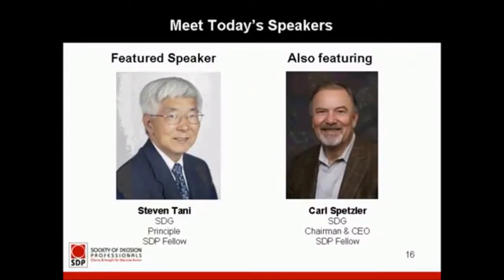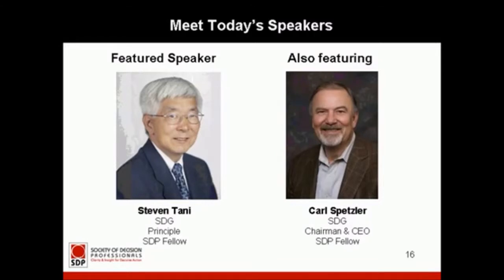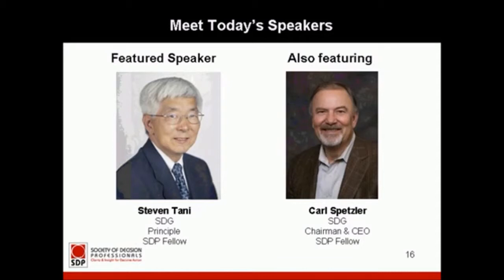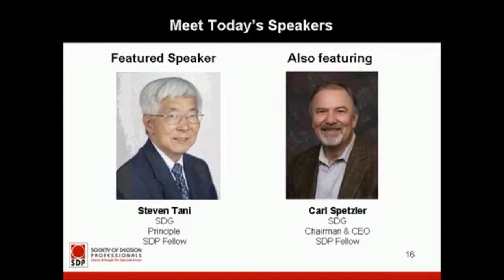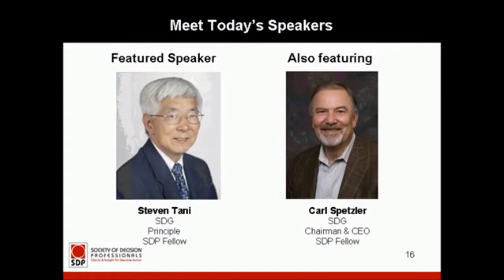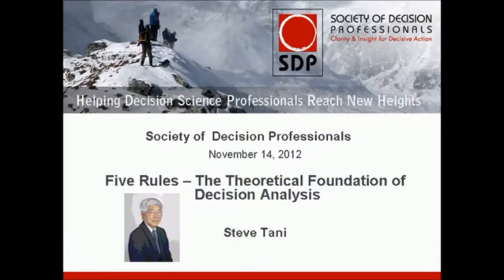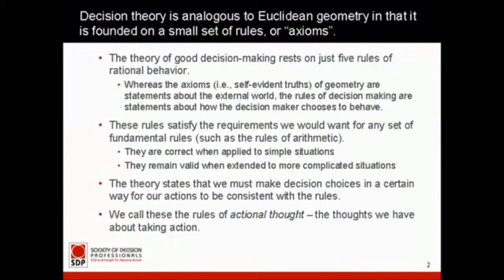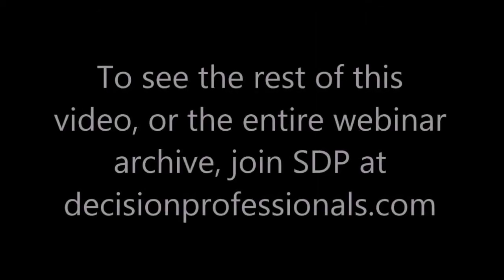Theoretical foundation short